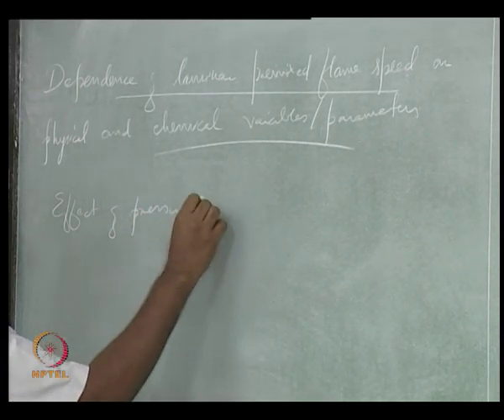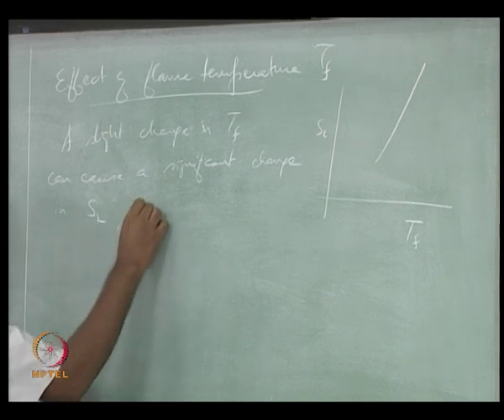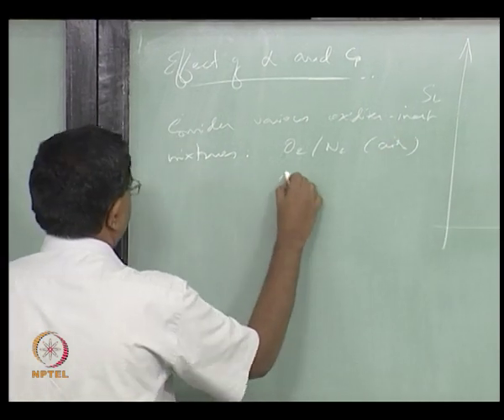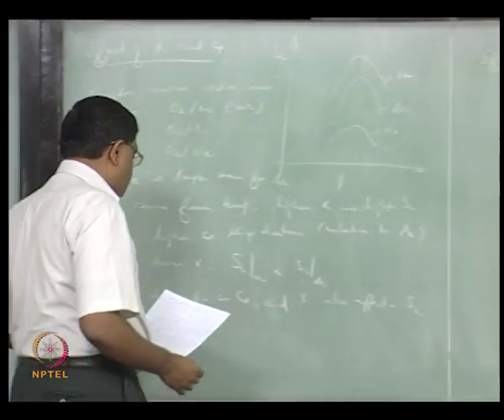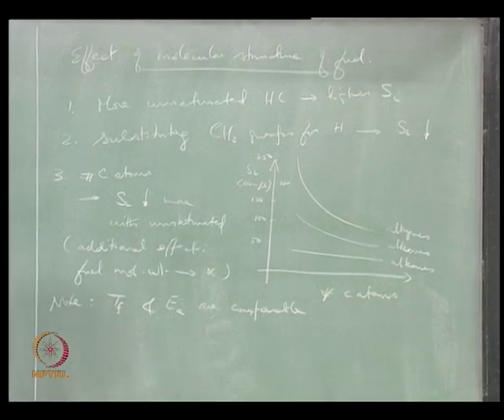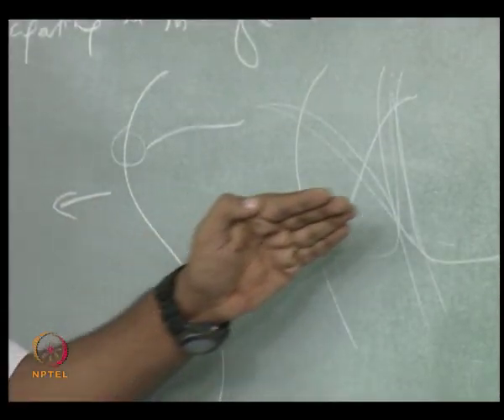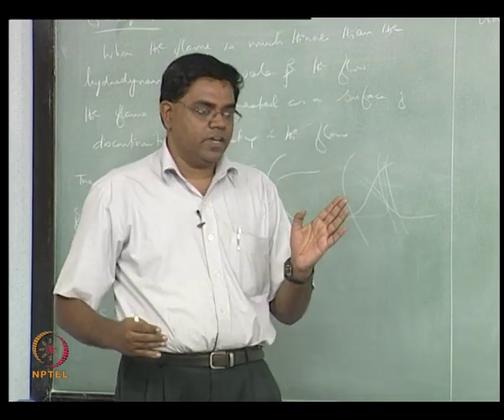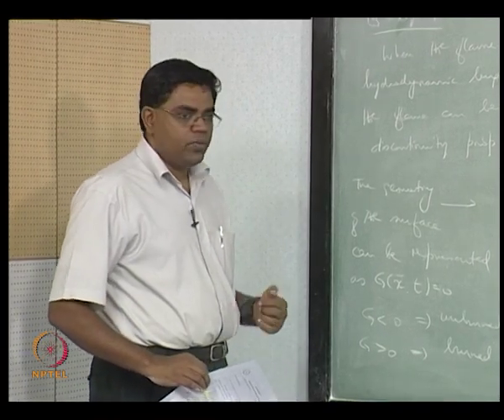Flame Speed Dependencies, G-Equation